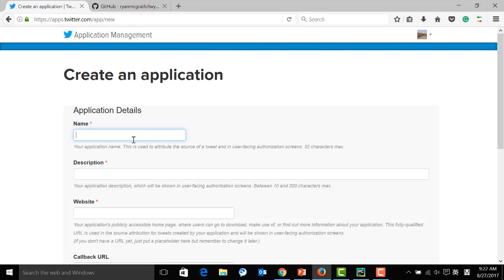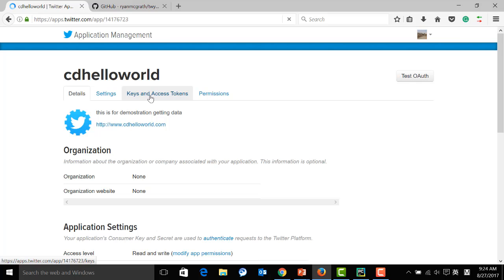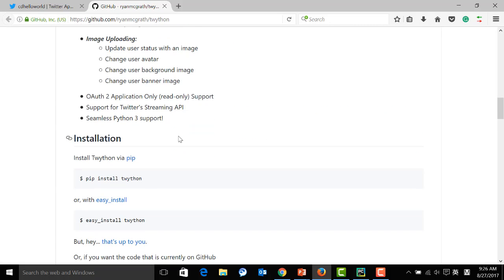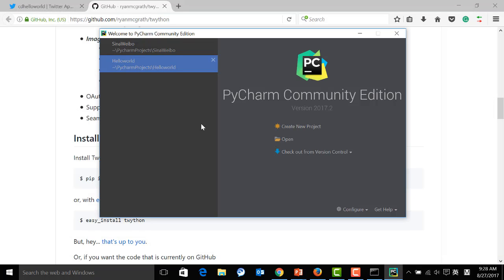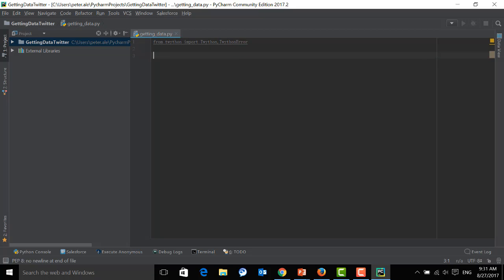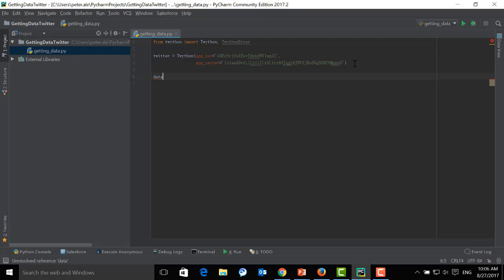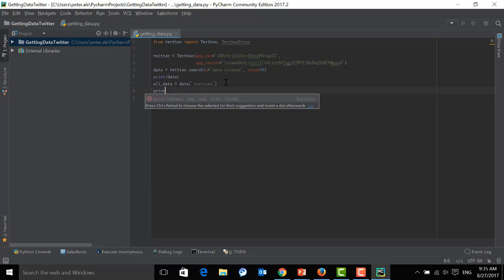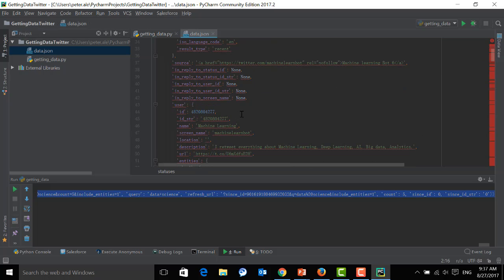14.getting_data_twitter_twython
getting data from twitter